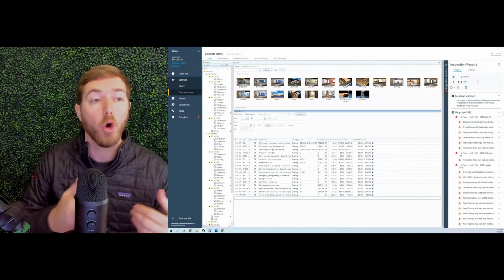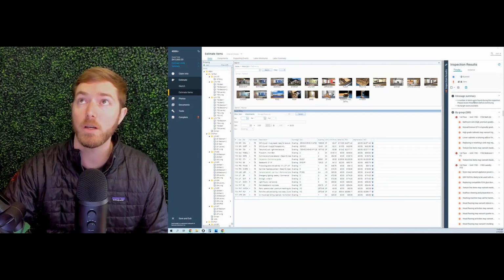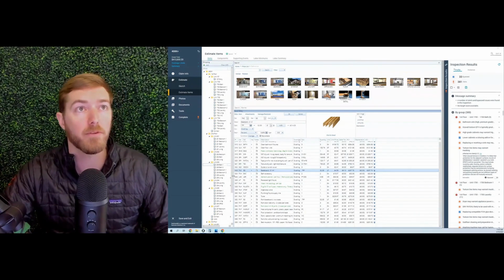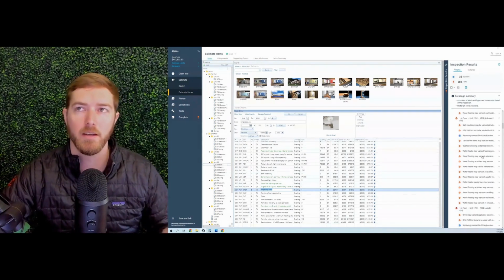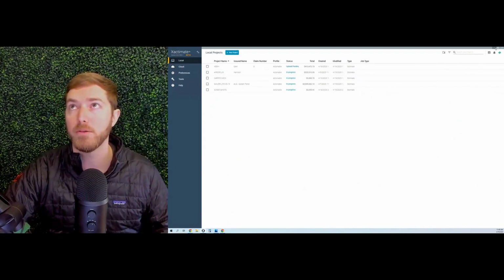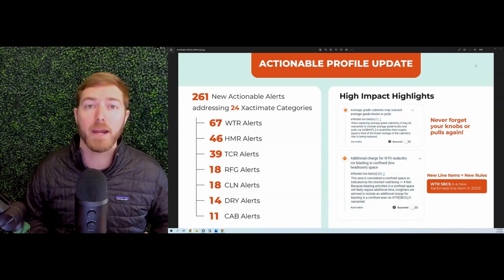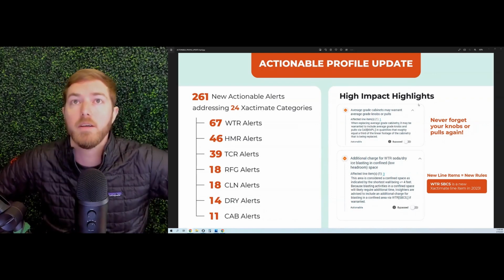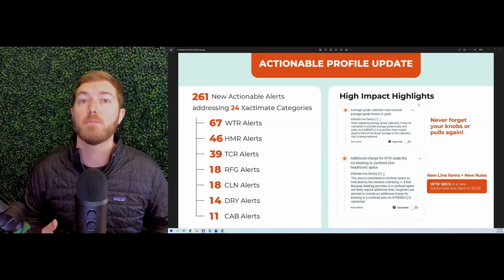Actionable Profile Update | April 2023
SPEED & PERFORMANCE - the boosts we've been working on HAVE ARRIVED!
The Actionable Profile is firing faster than ever thanks to the April 2023 Xactimate update.
We've also got 261 new Actionable Alerts that were added this month, some of which will remind you about the brand new line items that have been added to the Price List in 2023!

Let us know your thoughts on the April update to the Actionable Profile below!